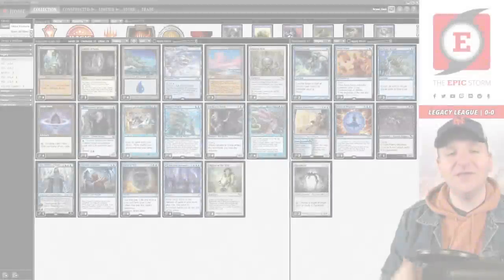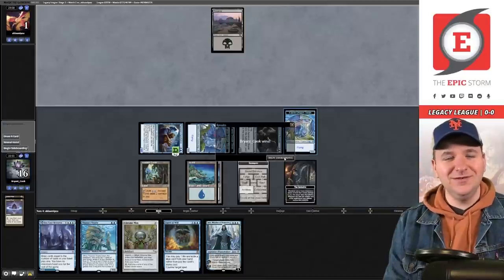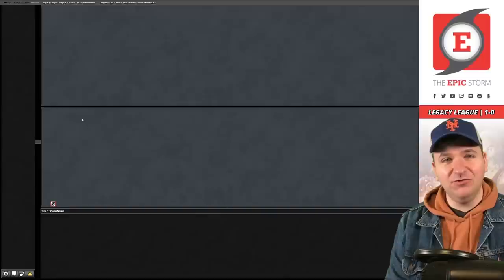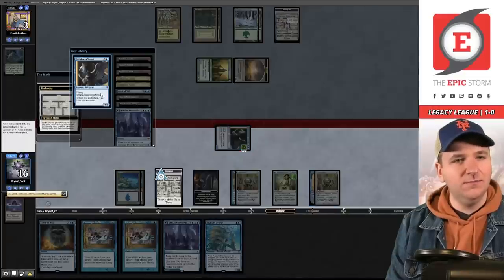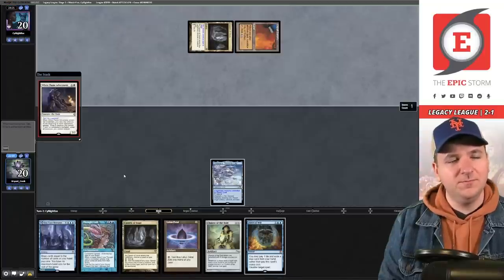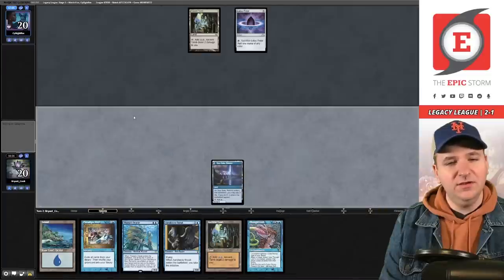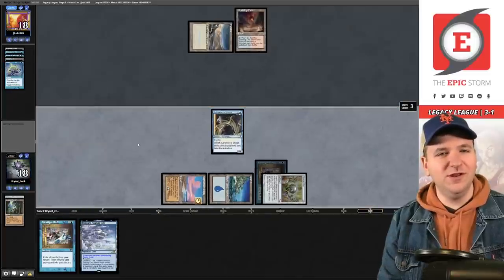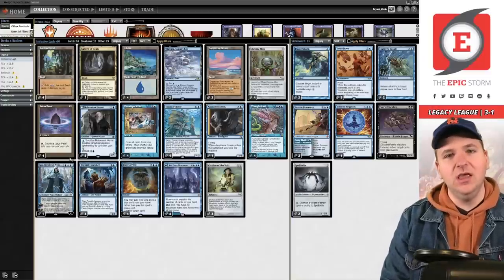Legacy Combo Initiative! Mono-Blue "Initiative Lash" & Thassa's Oracle | MTG Magic: The Gathering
Bryant Cook plays Mono-Blue Initiative Combo or Initiative Lash in a Legacy League on Magic: The Gathering Online! These matches were played on: 12/31/22

ThoughtShift is a Legacy "deck yourself" combo deck based around Thassa's Oracle. The goal with this deck is to cast either Thought Lash or Paradigm Shift to exile your library before winning the game with a card like Thassa's Oracle or Jace, Wielder of Mysteries. In today's video, we're playing blue initiative creatures from Commander Legends: Battle for Baldur's Gate to venture into The Undercity!

Thank you to our good friend Garrett Yockey for this sweet donation deck. We hope you enjoy this video!

⚡ Deck Tech — 00:00

// Matches //
Round 1 vs. akisamiyou with Pox — 00:04:11
Round 2 vs. EronRelentless with Elves — 00:09:44
Round 3 vs. Didackith with Titanic Dryad — 00:20:34
Round 4 vs. CyNightfox with Dungeon Stompy — 00:25:19
Round 5 vs. jjkbb2005 with Jeskai Stoneblade — 00:37:22